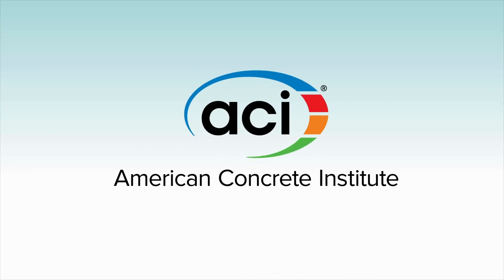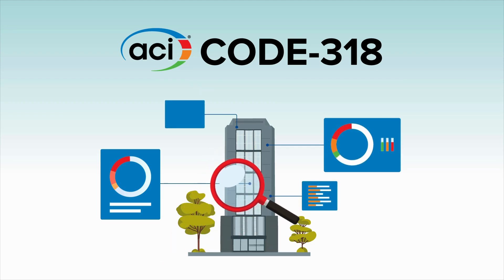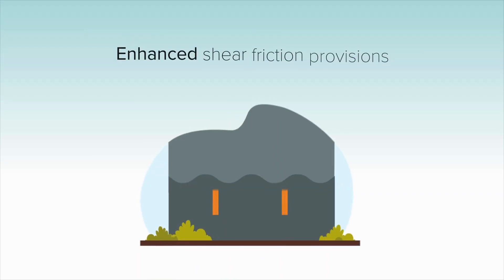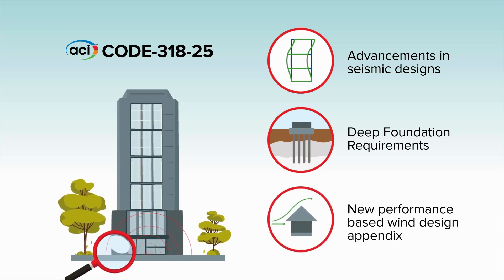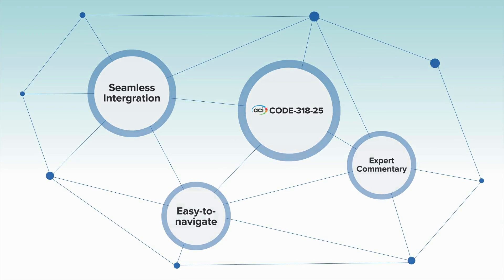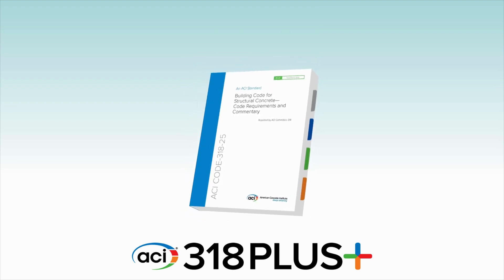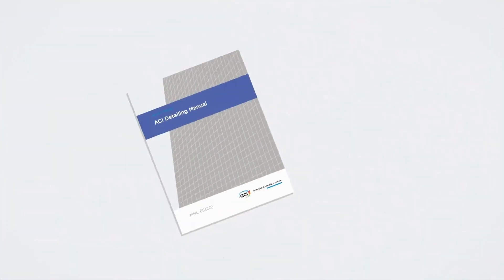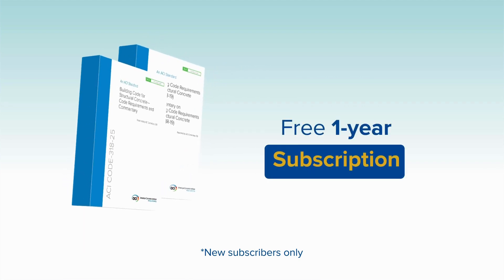ACI CODE-318-25: Building Code for Structural Concrete – Now Available in Print & Digital Formats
The “Building Code for Structural Concrete” (“Code”) provides minimum requirements for the materials, design, and detailing of structural concrete buildings and, where applicable, nonbuilding structures. The Code was developed using a consensus process and addresses structural systems, members, and connections, including cast-in-place, precast, shotcrete, plain, nonprestressed, and prestressed, construction.

Among the subjects covered are: design and construction for strength, serviceability, and durability; load combinations, load factors, and strength reduction factors; structural analysis methods; deflection limits; mechanical and adhesive anchoring to concrete; development and splicing of reinforcement; construction document information; field inspection and testing; methods to evaluate the strength of existing structures; design verification using nonlinear response history analysis in Appendix A; performance-based wind design in Appendix B, and sustainability and resilience in Appendix C.